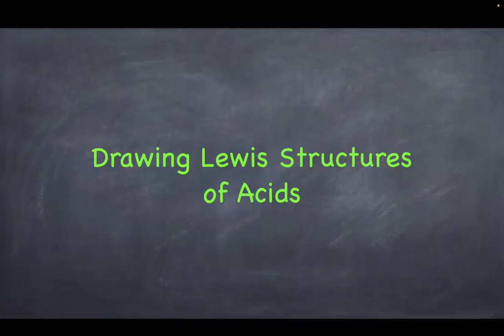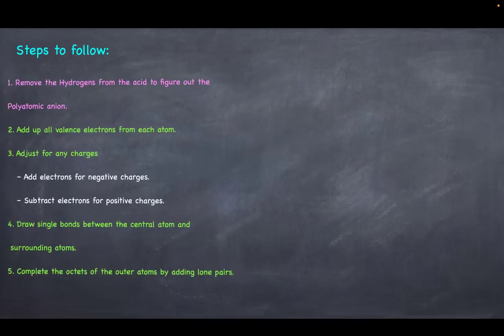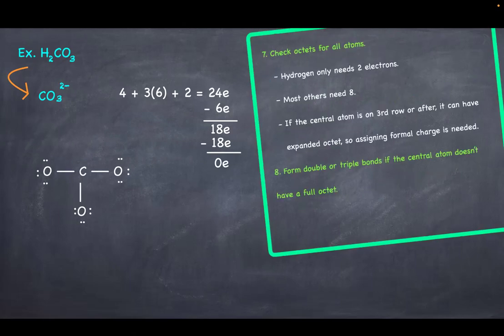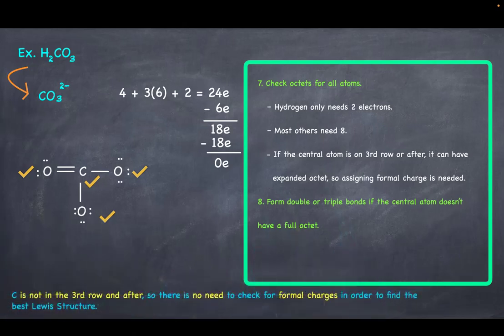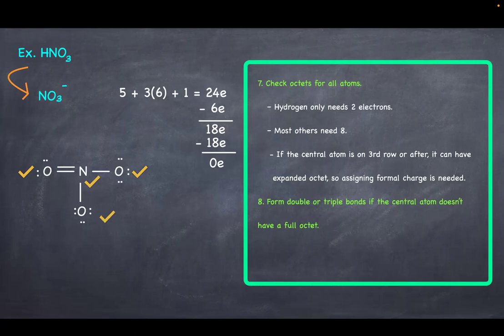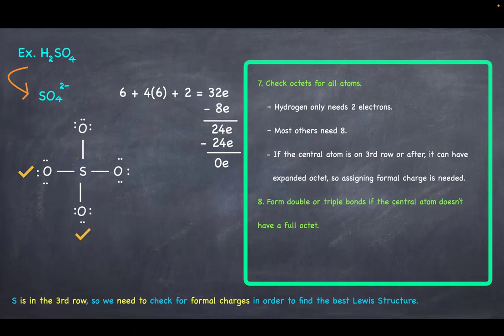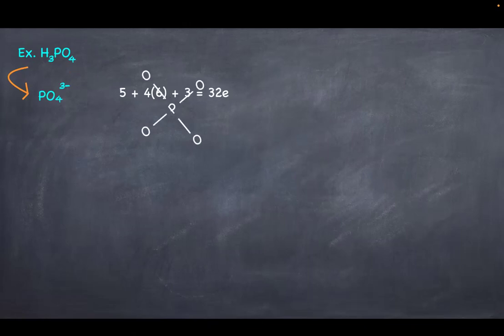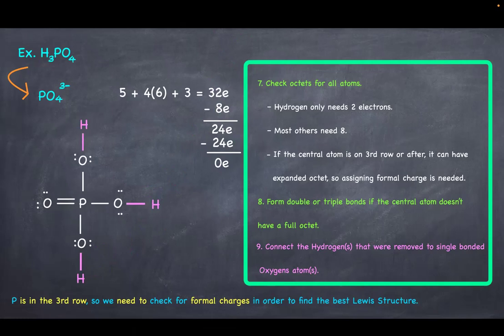Lewis Structures for Acids Made Ridiculously Easy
Nitric acid Lewis structure is easy to understand when you follow a clear, step-by-step method — and in this video, you’ll also learn how to draw Lewis structures for other common acids.

How to Draw Lewis Structures of Acids | Step-by-Step Guide for Beginners:

In this video, I show you step-by-step how to draw Lewis structures for common acids. The key is to first remove the acidic protons (H⁺) to identify the polyatomic anion. Once the correct Lewis structure of the anion is drawn, the hydrogen atoms can be added back by connecting them to the appropriate oxygen atoms.

You’ll learn how to draw:
Lewis structure for H₂CO₃ (carbonic acid)
Lewis structure for HNO₃ (nitric acid)
Lewis structure for H₂SO₄ (sulfuric acid)
Lewis structure for H₃PO₄ (phosphoric acid)

If you're not yet confident with Lewis structures, I recommend starting with this video: [Draw Lewis Structures the Easy Way]

To review the octet rule and its exceptions (like expanded or incomplete octets), watch this video:

You’ll learn:

How to break down acids into polyatomic ions
How to determine the best Lewis structure before adding H⁺
How to correctly place hydrogen atoms back into the molecule

👉 This video builds on prior knowledge of Lewis diagrams and acid structure basics. Best suited for high school, AP, IB, or first-year college chemistry students.

📒 Chapters 📒
0:00 Introduction
0:12 How to recognize acids
0:44 How to recognize organic acids
1:47 Steps for drawing Lewis structures of acids
2:22 Example 1 – Carbonic acid (H₂CO₃)
6:10 Example 2 – Nitric acid (HNO₃)
8:15 Example 3 – Sulfuric acid (H₂SO₄)
8:59 When to use formal charge to find the best Lewis structure
10:46 Example 4 – Phosphoric acid (H₃PO₄)

If you found this video helpful, please like it. Got any questions, suggestions, or feedback?